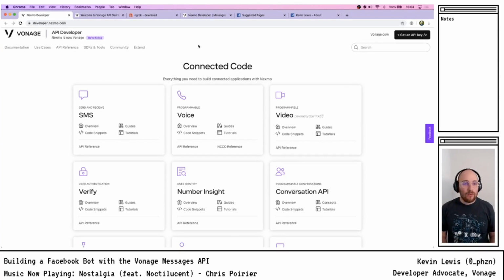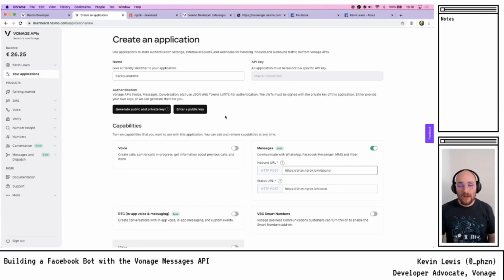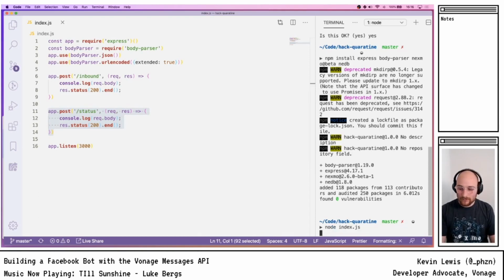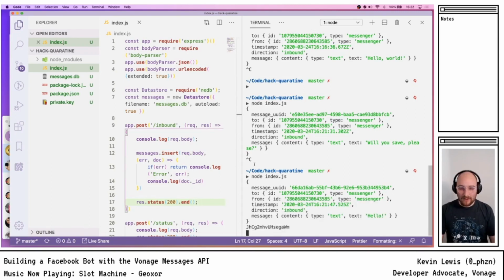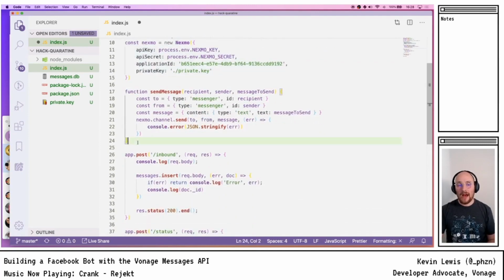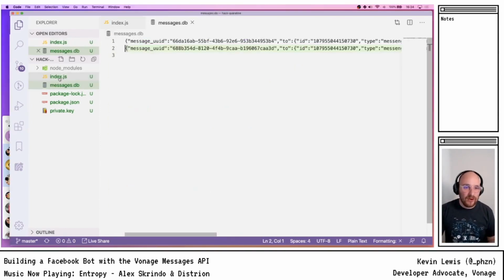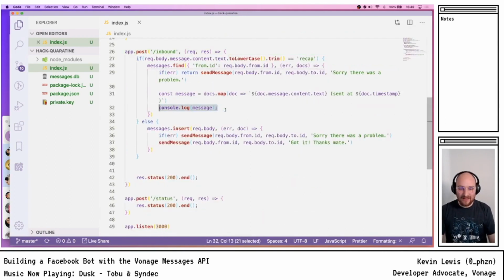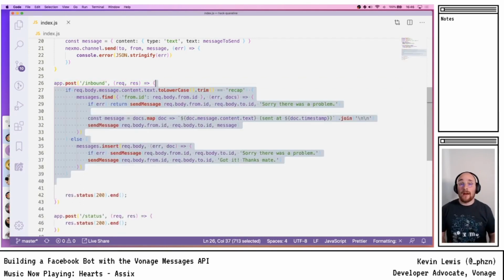🛠️ Building your first Facebook bot - Kevin Lewis | Hack Quarantine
Building your first Facebook bot, presented by Kevin Lewis🎉
In this workshop,🚨 Kevin is going to introduce Vonage, who they are and how to build a Facebook bot using the messages API in JavaScript (NodeJS)!🚨

Apologies for the audio issues at the start! 😞 These are fixed shortly into the video 🎉

To obtain credit for Vonage, please check the workshops and talks channel or ask @_phzn on Discord!

Timestamps:
0:43 - Start
1:00 - Why Facebook?
1:16 - About the project
2:00 - How the stream is going to work
2:58 - Introducing the tools
4:50 - Setting up the project
6:23 - Creating the Facebook page
7:42 - Linking Facebook to Vonage
8:50 - Configuring Vonage
11:38 - Creating the API
41:15 - Testing the bot!
41:49 - Recap

@_phzn in discord if you want to reach out for help from Kevin! 💬